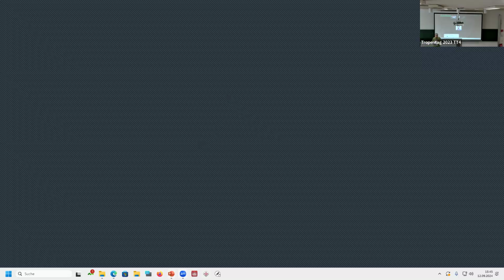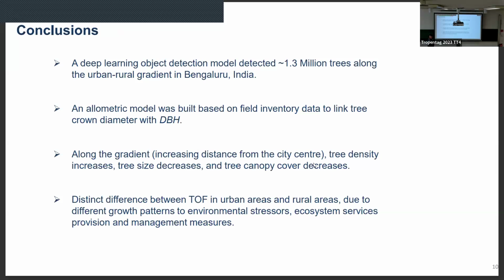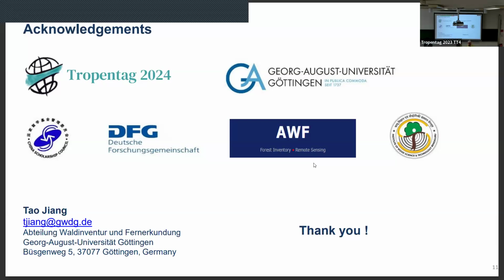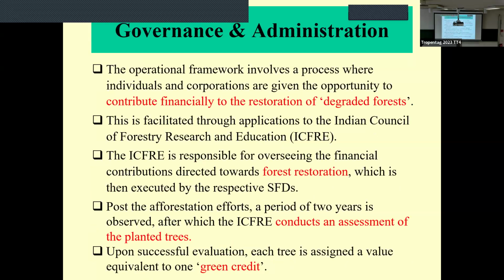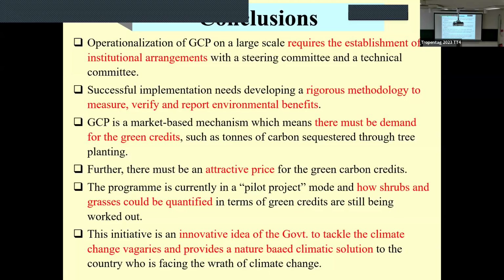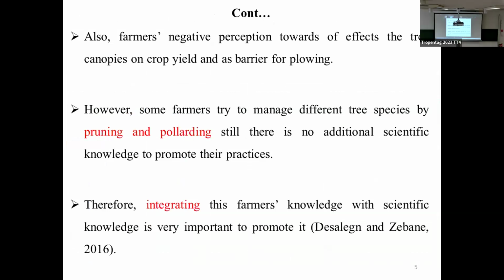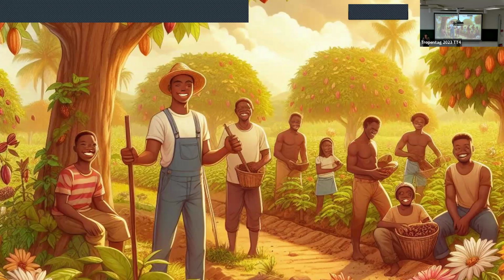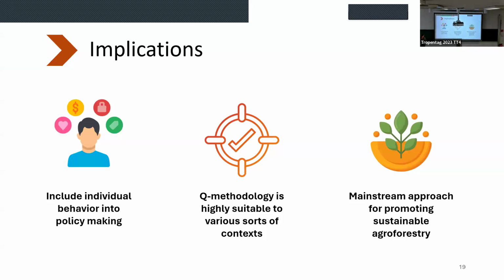Oral 6b Trees outside forests agroforestry and urban trees